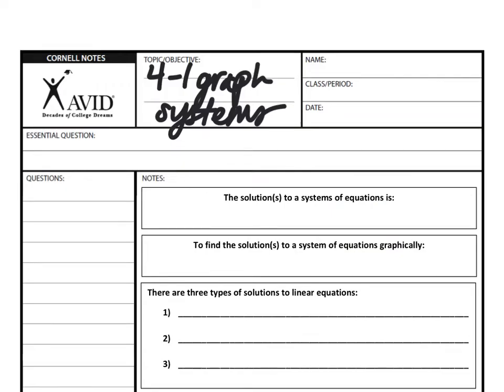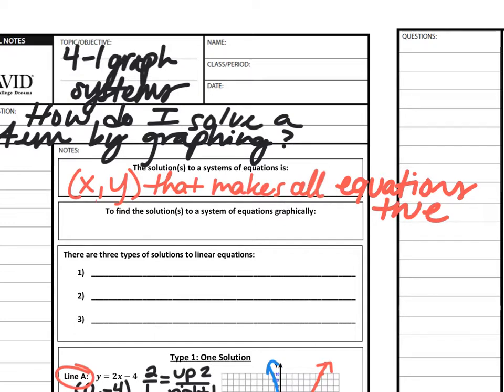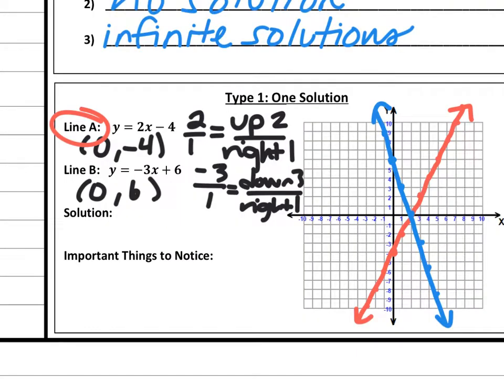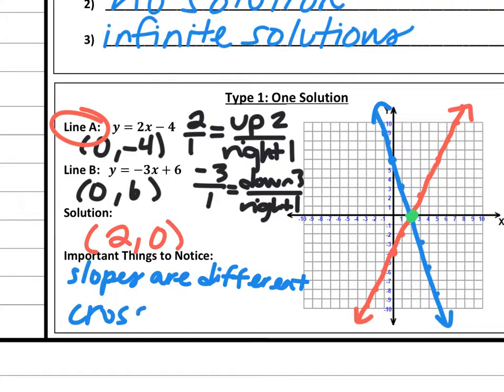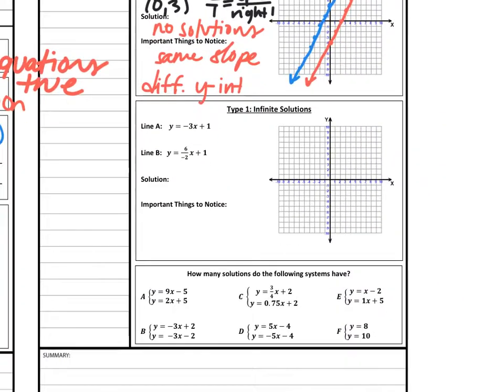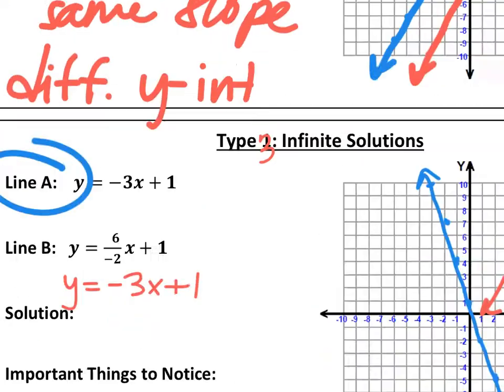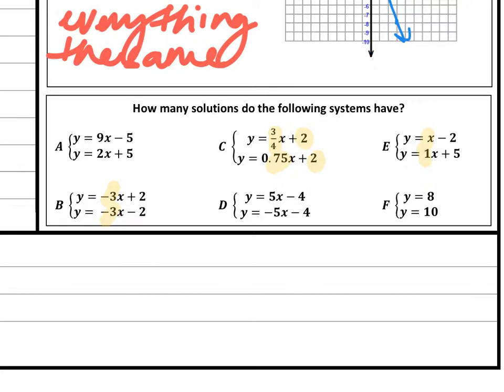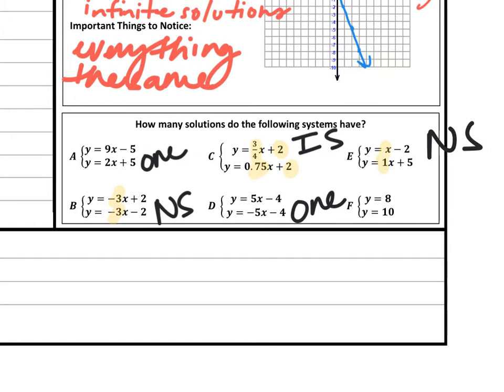Algebra 4.1 Graphing Systems